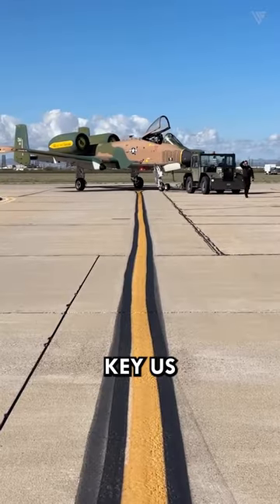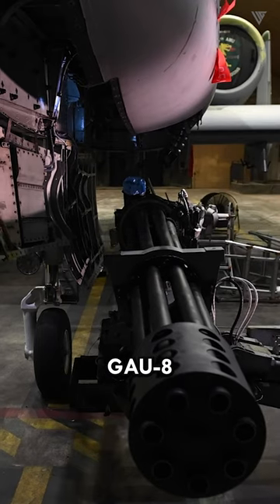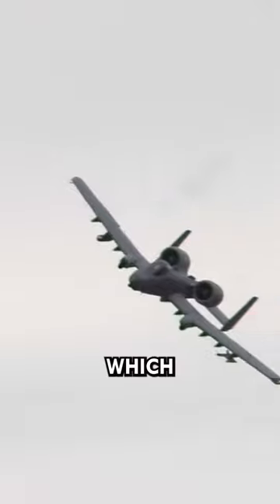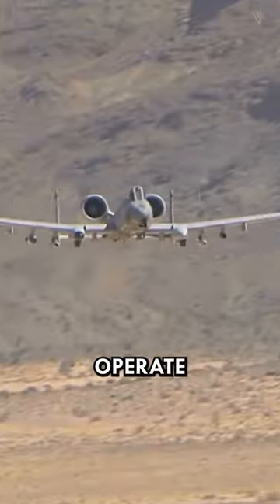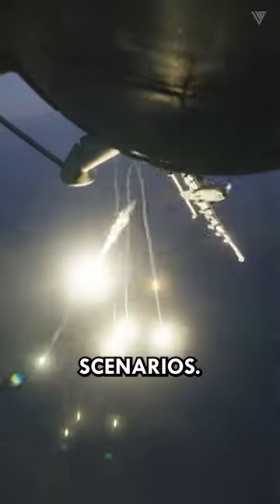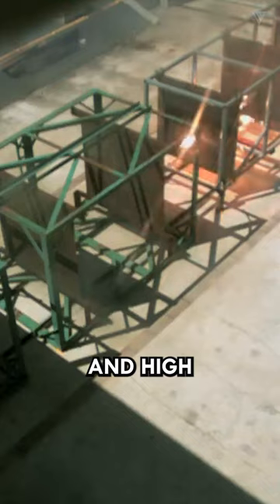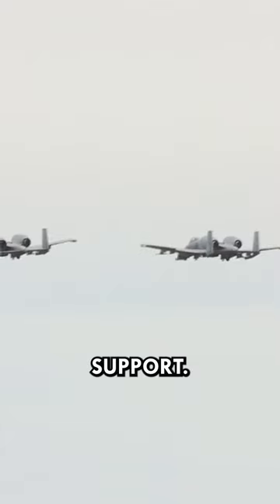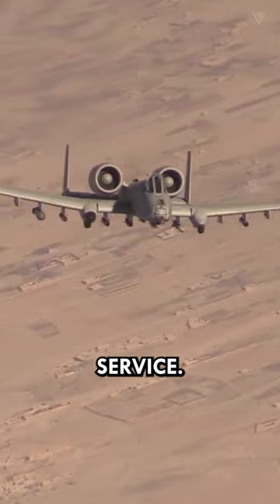Why A-10 Warthog Is Important For The US?